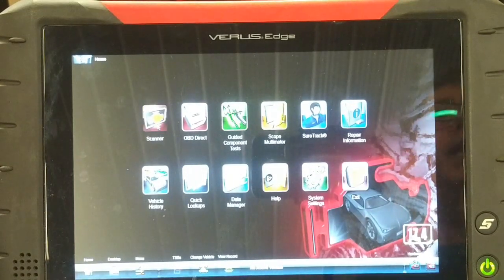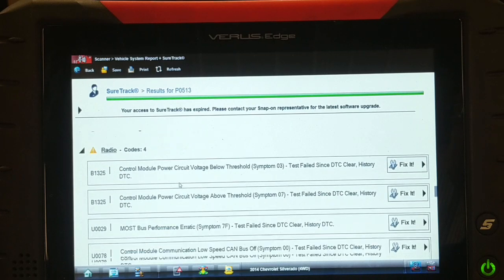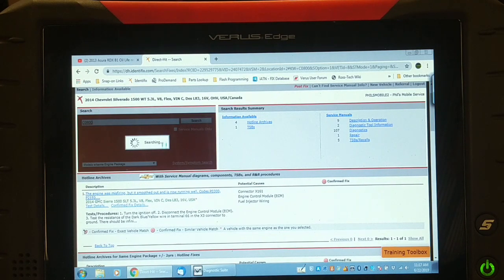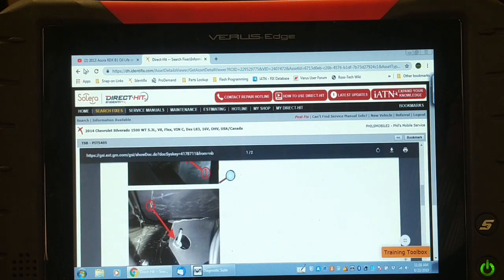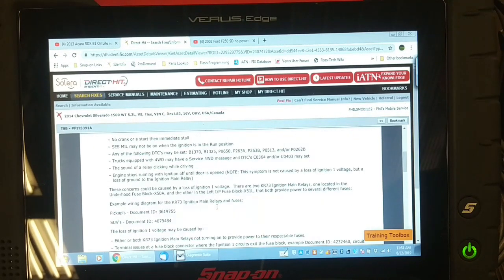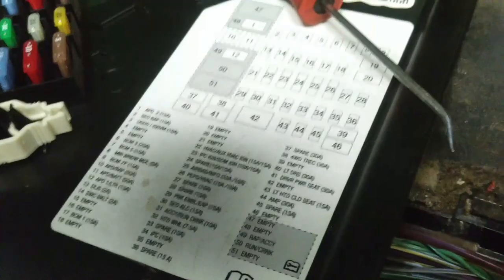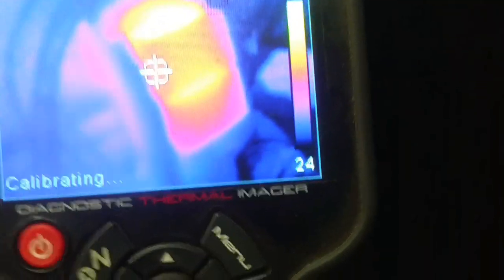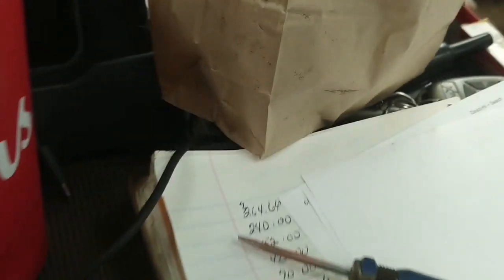2014 Silverado intermittent no crank like dead battery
This Silverado experiences an intermittent no crank condition, multitude of codes in may systems.